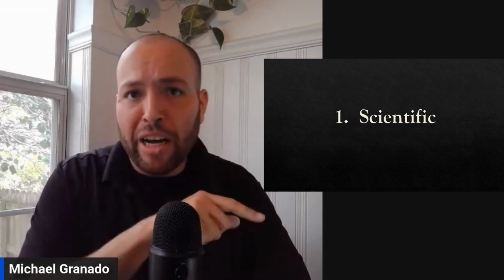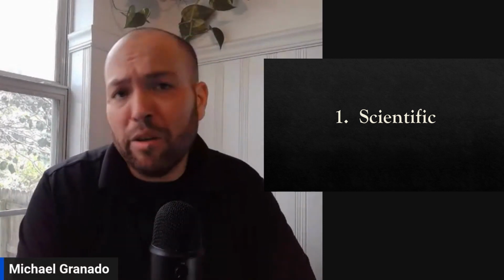Was there a Scientific Revolution?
Generally speaking the Scientific Revolution, spanning the 15th to 18th centuries, is understood as a period of profound transformation in scientific thought, characterized by the development of the scientific method and groundbreaking discoveries in fields such as astronomy, physics, and biology.

But, did it really exist?